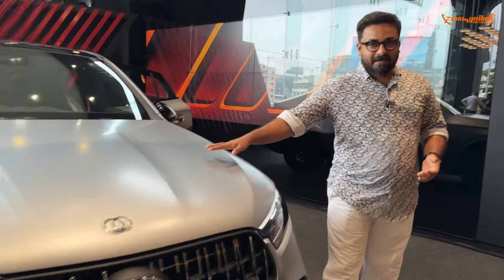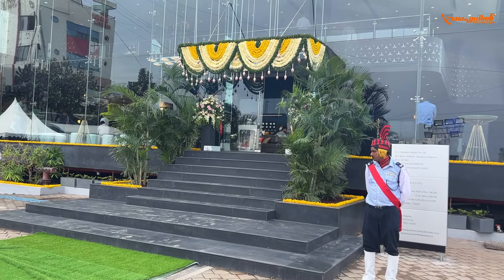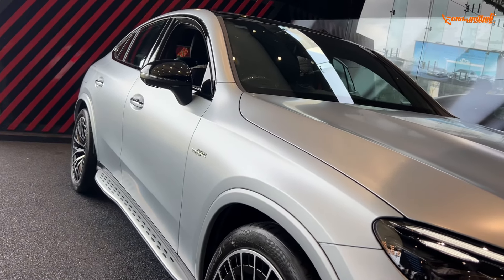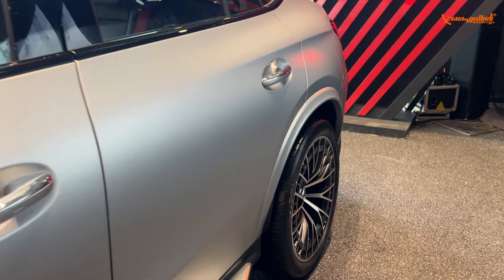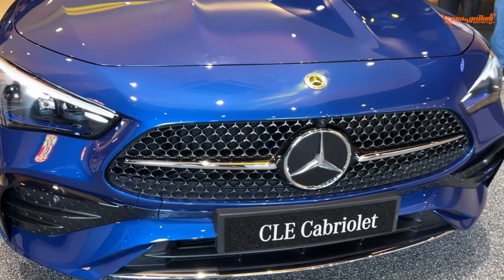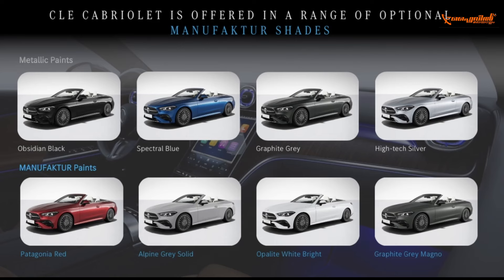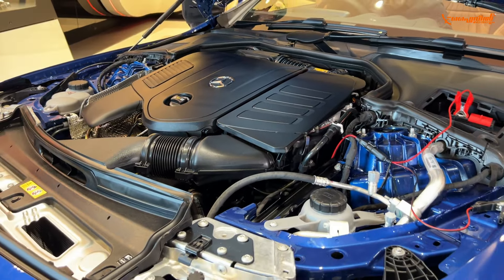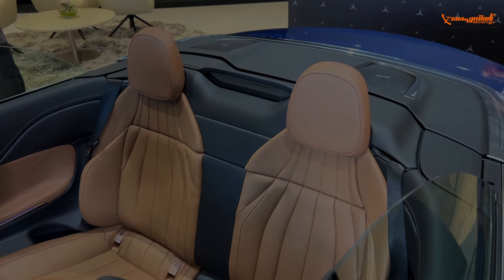AMG GLC 43 Sports SUV | CLE Cabriolet | Mercedes - Benz New Launching Review | Hani Musthafa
AMG GLC 43 Sports SUV | CLE Capriolet | Mercedes - Benz New Launching Review | Hani Musthafa